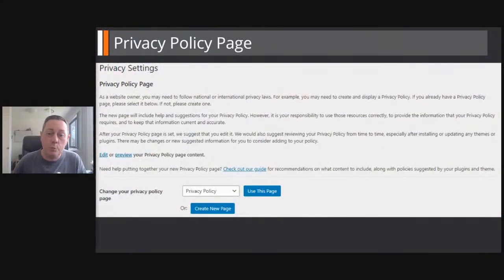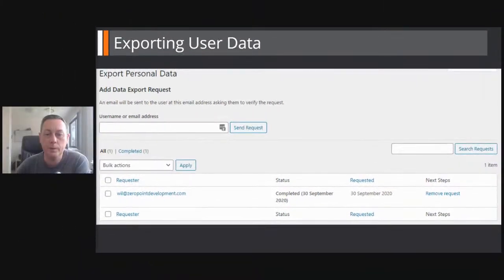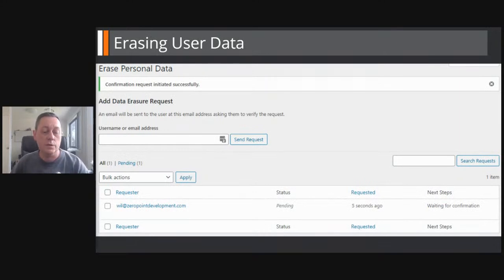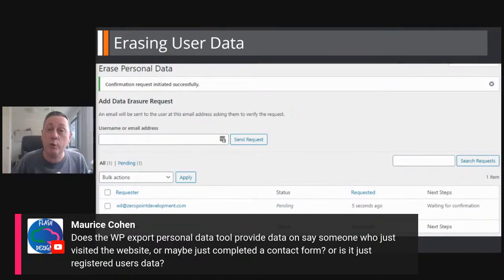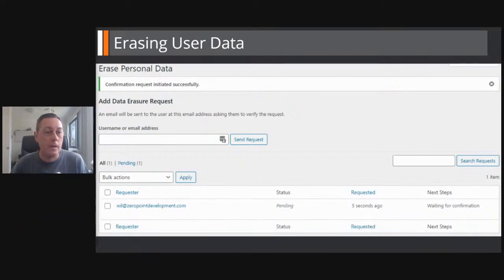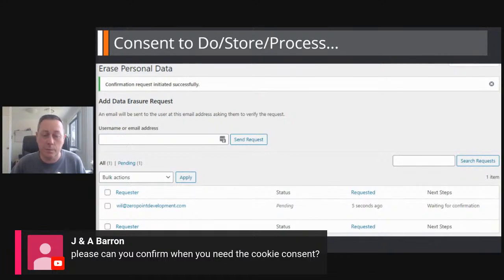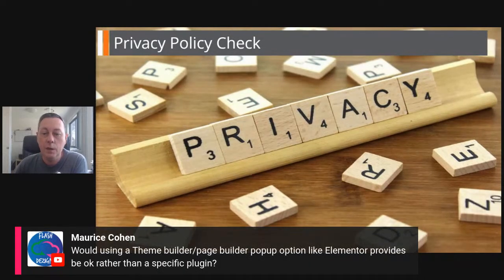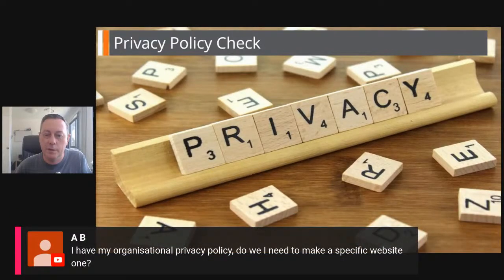WordPress User Privacy Tools - WPQuickies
In this lunchtime WPQuickies, I'll talk about WordPress privacy tools for users.

🌟Highlights:
* What happens when a user requests what data you hold about them?
* Erasing user data from your site

Target Audience: Business Owners